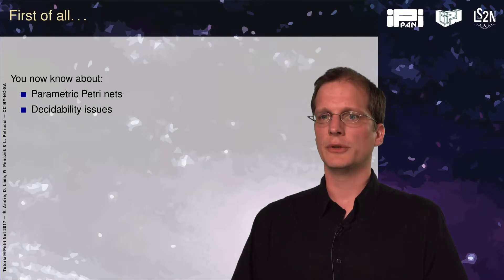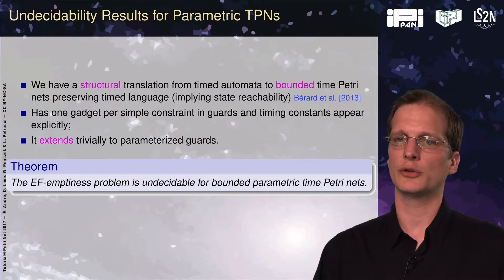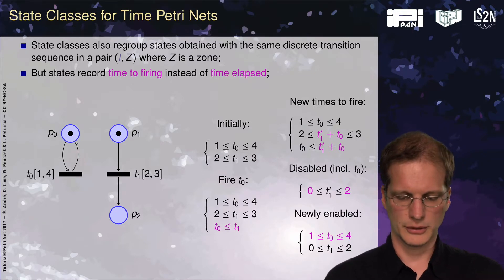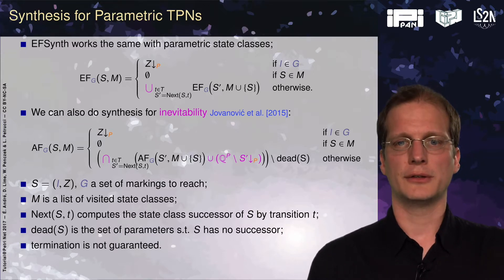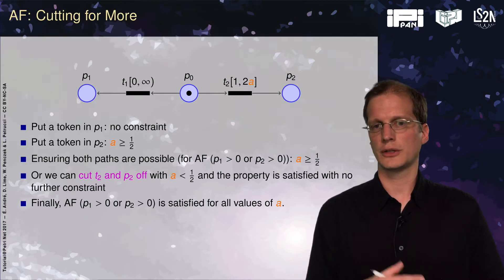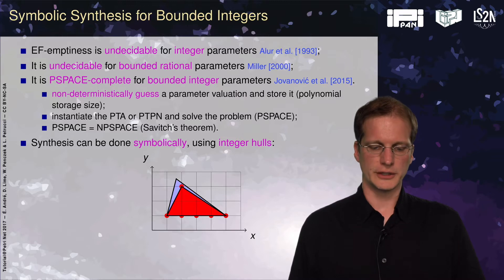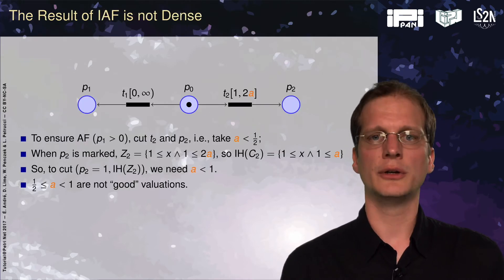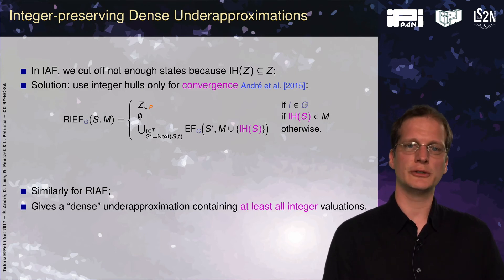Parametric Verification : 12 — session 2, parametric time Petri nets